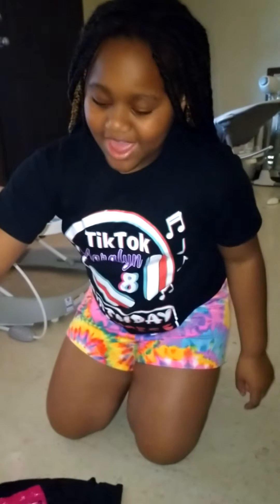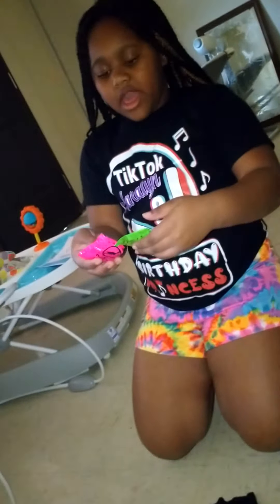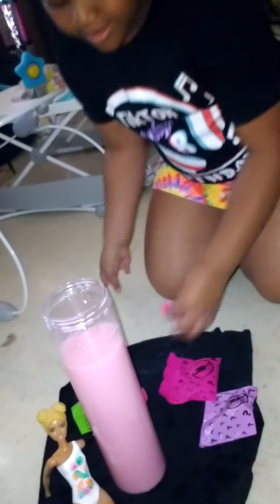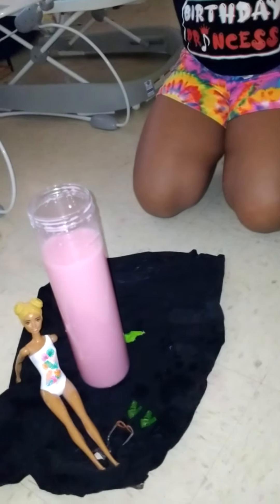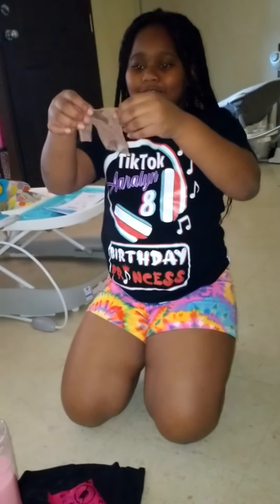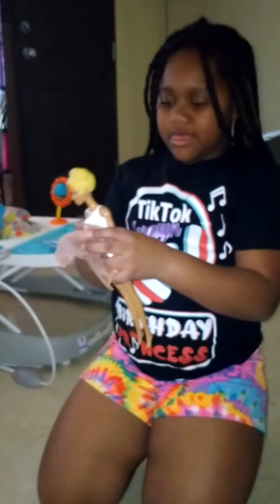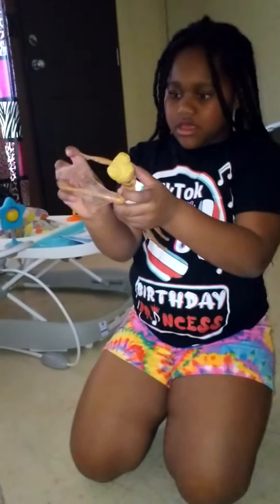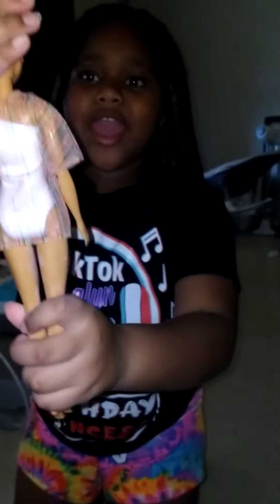surprise toy pt.2